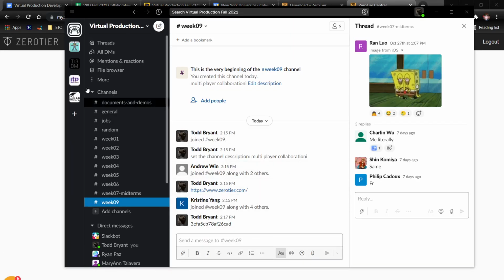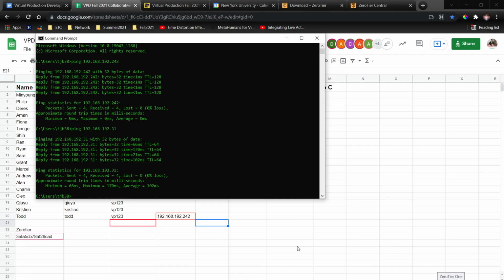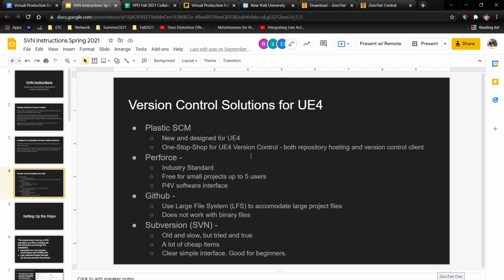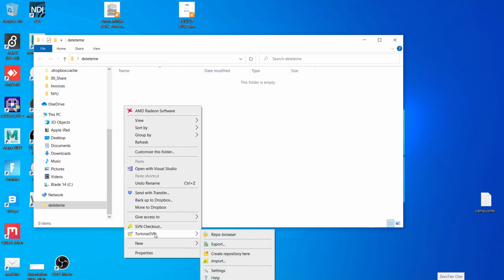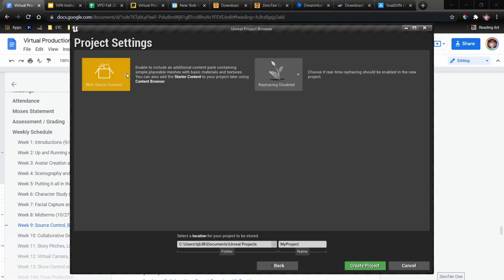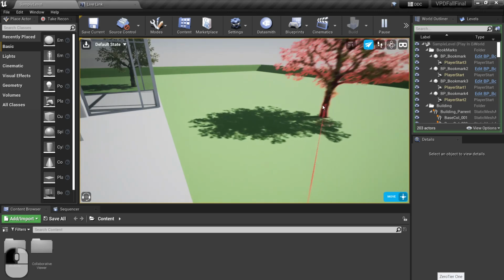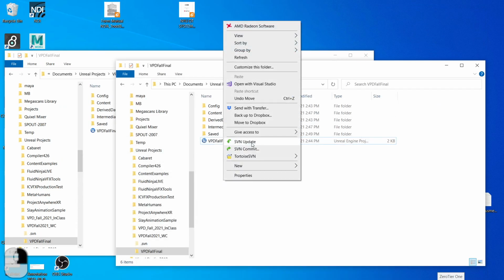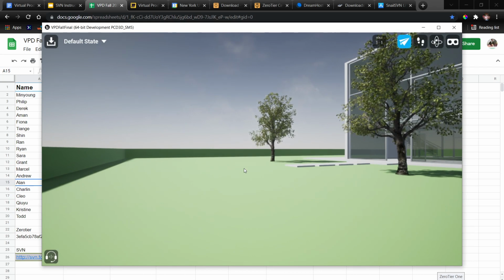VPD Fall 2021 Week 09 - Source Control